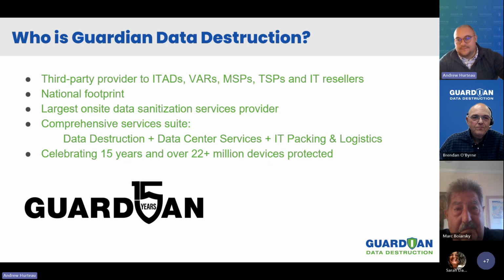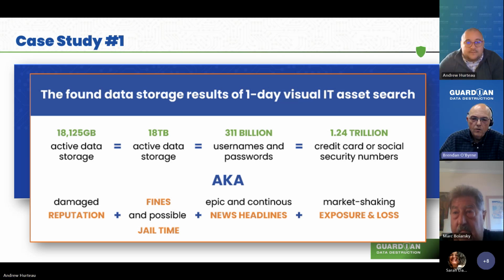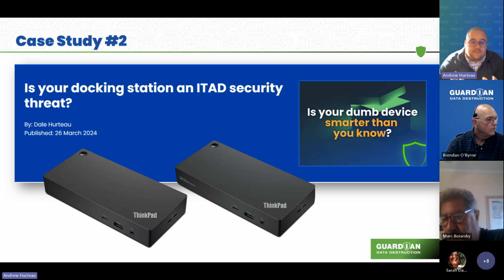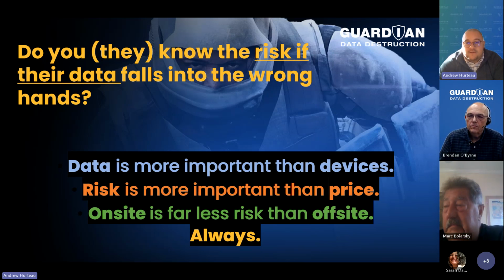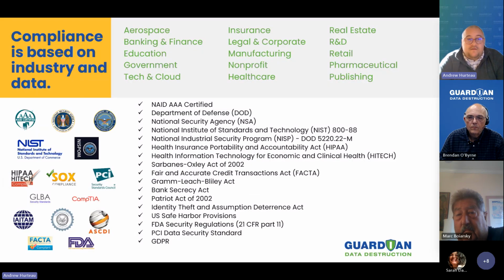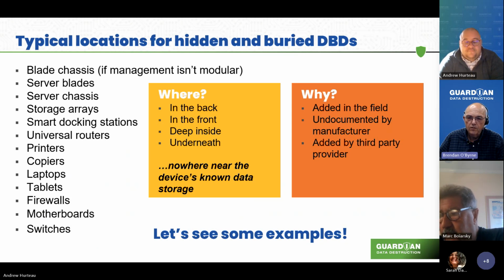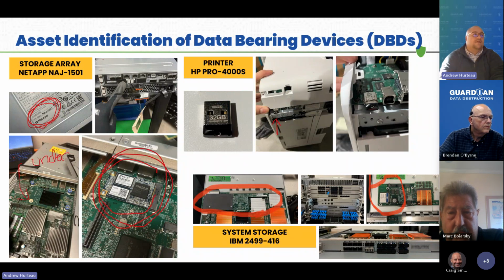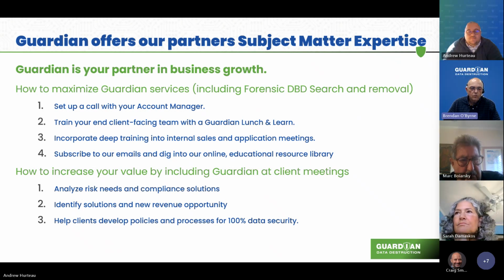Guardian Forensic Data Bearing Device (DBD) Search & Removal for Networks, Servers & Storage Webinar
Data is a highly sought after (and increasingly valuable) asset requiring  secure IT Asset Disposition (ITAD) of laptops, desktops and data center equipment. To prevent unwanted network access (cybersecurity) or the exploitation of found data as a data breach, forensic data bearing device (DBD) search and removal is a vital service that physically searches IT equipment for hidden, unknown data bearing storage.

This detailed, educational webinar presented by Brendan O'Byrne, Guardian VP of Data Center services and Andrew Hurteau, Project Manager experienced in onsite data centers audits, validation and IT asset sanitization) includes two client case studies, examples of data bearing assets found onsite and the services that Guardian offers our channel partners (VARs, ITADs, MSPs, TSPs and IT resellers) to support their clients' 100% data protection goals.

We don't leave a shred behind!